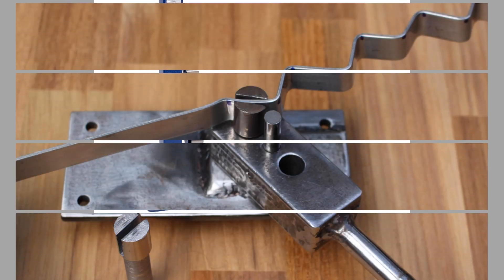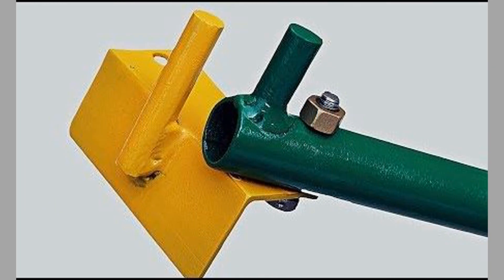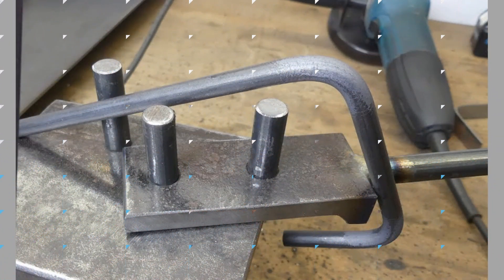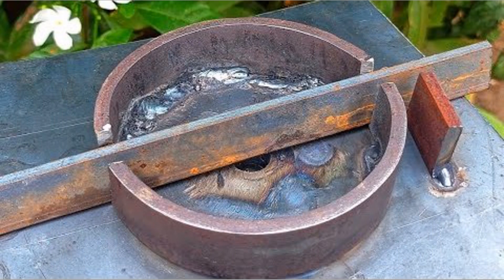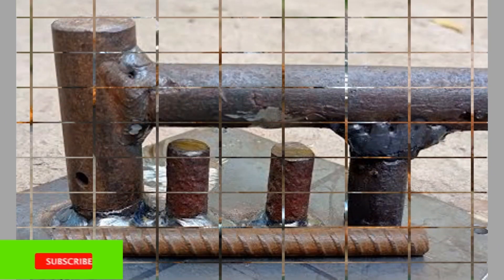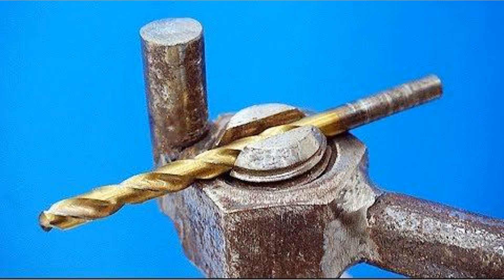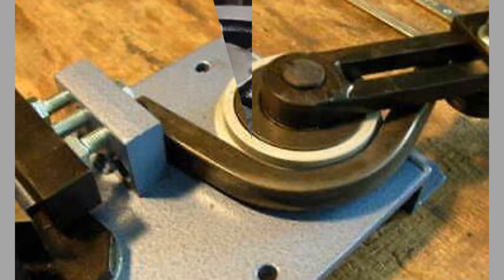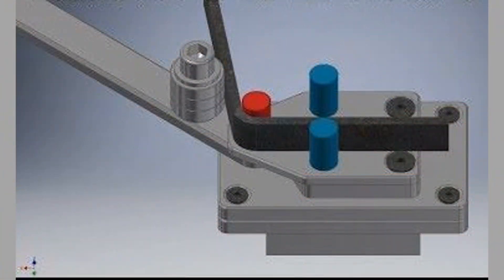Metal bender design ideas / Pipe bender ideas / Solid metal bender ideas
Today we have brought to you metal bender design ideas. This video contains a collection of tested and widely adopted metal bender  design ideas which you can copy to make your own device at home. Watch the video until the end to never miss a thing and choose an inspiring design for your next project. You can even turn these plans / designs in to a lucrative small scale manufacturing business with a small initial investment on basic tools and materials.

If you are new to the channel and if you like what you see, please consider subscribing to our channel and smash the notification bell so that you will be the first one to be notified when we upload new videos.

Metal benders are devices used to shape metal in to different angles. There are several diy metal bender ideas which you can make. Homemade metal benders help us shape metals at a fraction of the cost of store bought ones. Have you decided to make a metal bender yet? Your diy bender could be either manual metal bender or hydraulically actuated, or even gear driven. Mini metal benders are often used as desktop aids in craft shops and in ornament manufacturing. There are several simple metal bender designs online and we have compiled the common types. Making metal benders is satisfying as it enables you to form different shapes once you start to use it. There are many useful bending ideas in your craft projects. The type of metals you bend could be sheet metal, solid bars or hollow pipes.
Some diy enthusiasts have created powerful metal bender which work more effectively than commercial ones. Before you go on making your own bender, watch this video to get  some ideas on what others have made so far. Homemade roller benders are often used to bend flat metal in to wheels.